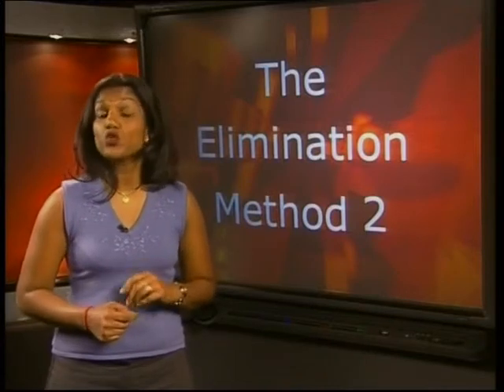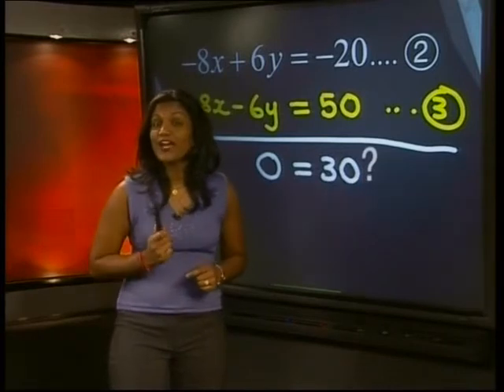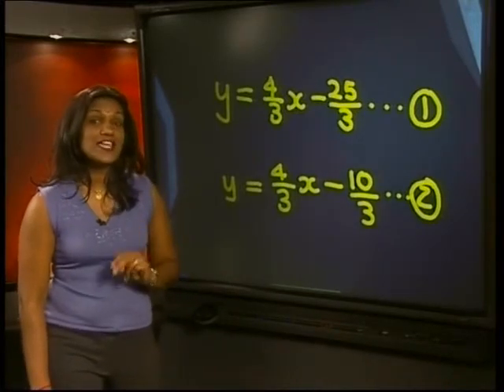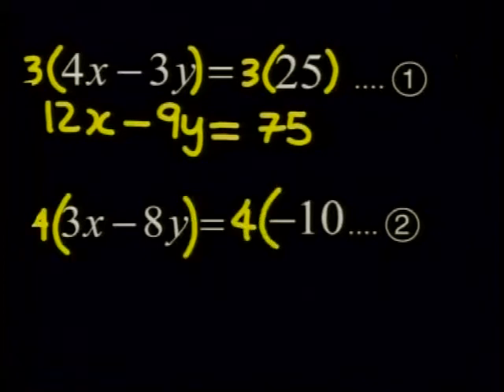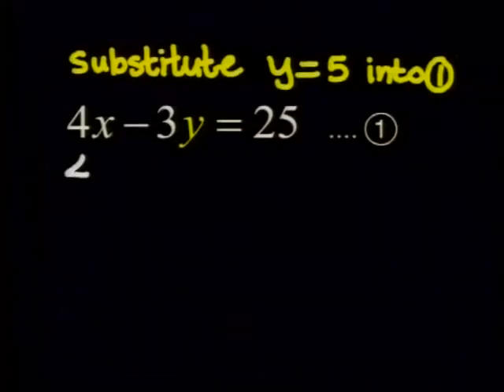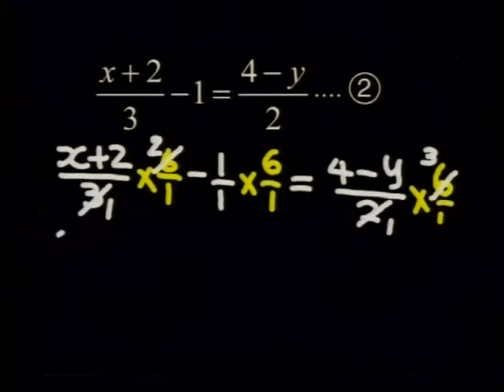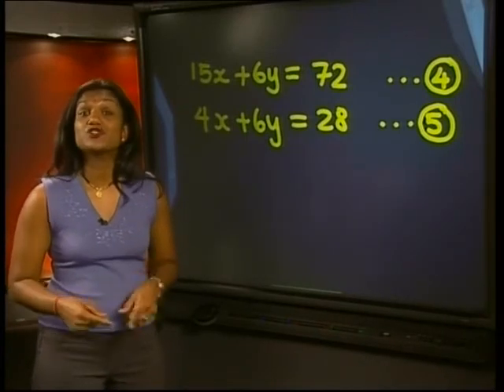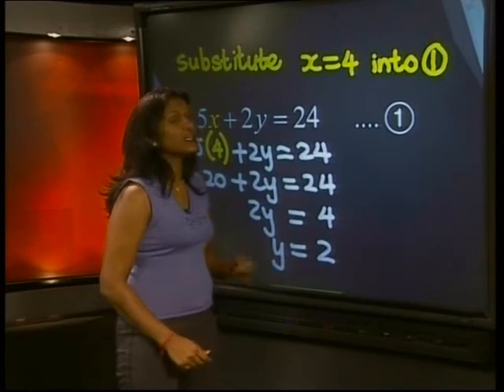Solving Simultaneous Equations by Elimination II